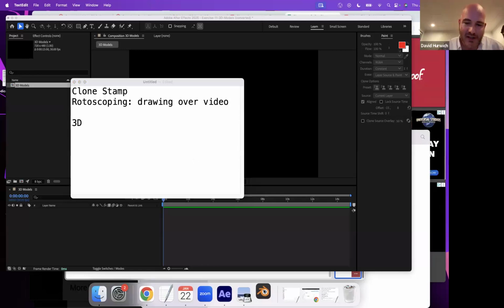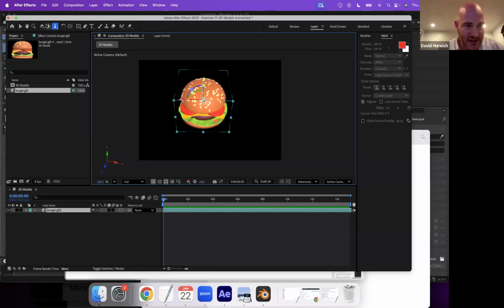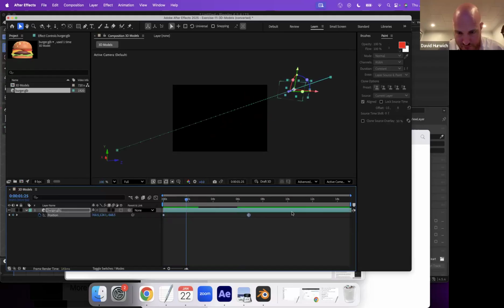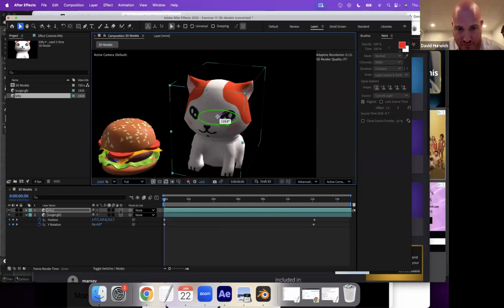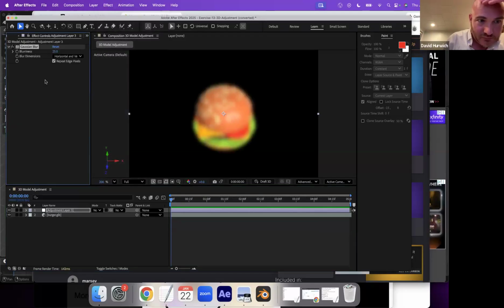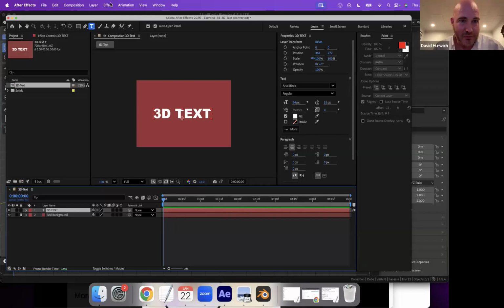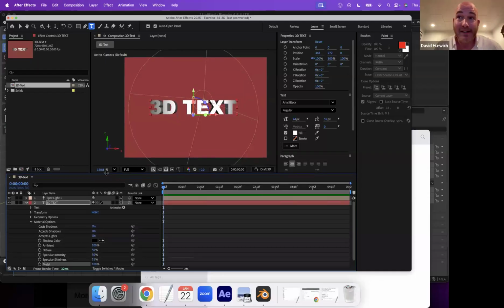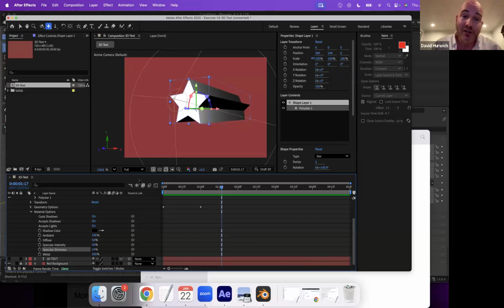Adobe After Effects: 3D Models